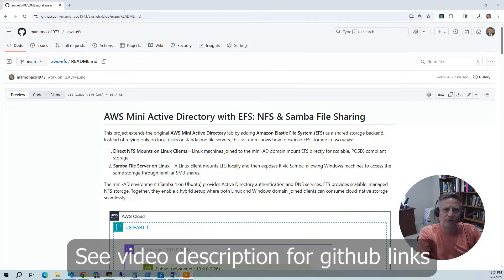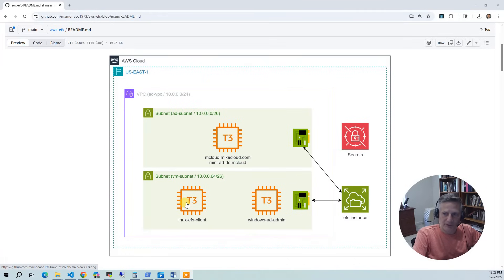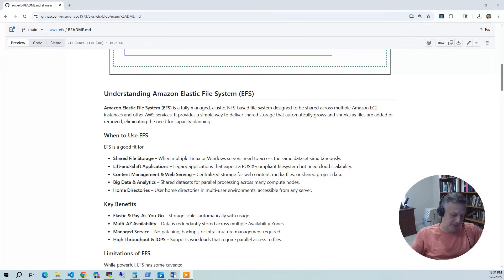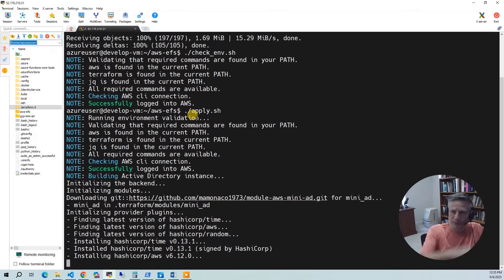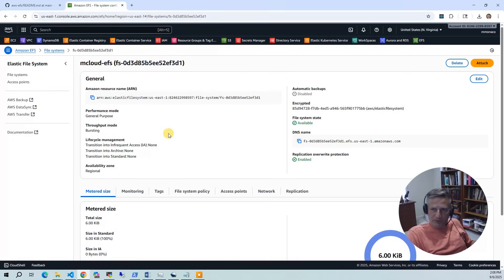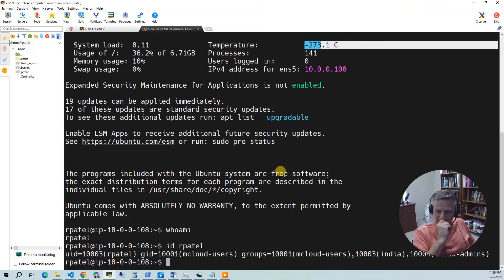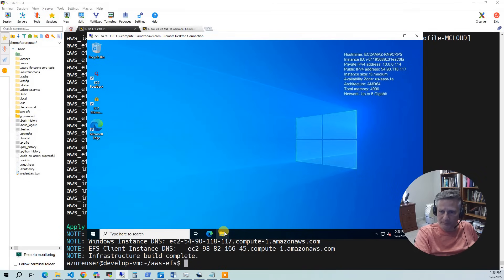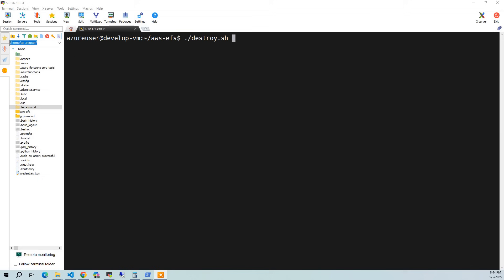Deploy Amazon EFS with a Samba Gateway on AWS using Terraform - Shared Storage for Linux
In this video, we extend the original AWS *mini-AD* lab by integrating **Amazon Elastic File System (EFS)** as a scalable, fully managed shared storage solution in AWS. Instead of relying on local disks or standalone file servers, we use EFS for elastic, multi-AZ storage — mounted directly by Linux clients or exposed to Windows clients via a Samba gateway.

- How to provision an Amazon EFS file system with Terraform
- Designing VPC networking with mount targets across Availability Zones
- Mounting EFS directly on Linux EC2 instances using NFS
- Exposing EFS storage to Windows clients via Samba shares
- Using Samba 4 with mini-AD for unified authentication and access control
- Cost considerations and trade-offs between EFS, EBS, and S3

*Resources Deployed*

- Custom VPC with public and private subnets, internet gateway, and NAT gateway
- Ubuntu EC2 instance running Samba 4 (AD DC + DNS + EFS-mounted file server)
- Amazon EFS file system with mount targets in multiple subnets
- Windows and Linux domain-joined EC2 instances consuming shared storage
- Terraform modules for networking, security groups, AD, and EFS

*Timestamps*

00:00 Introduction
02:12 AWS Diagram
03:47 EFS Details
06:48 Prerequisites
07:15 Build the Code
08:14 Build Results
12:40 Demo